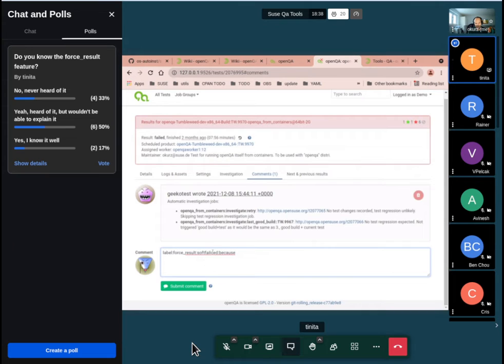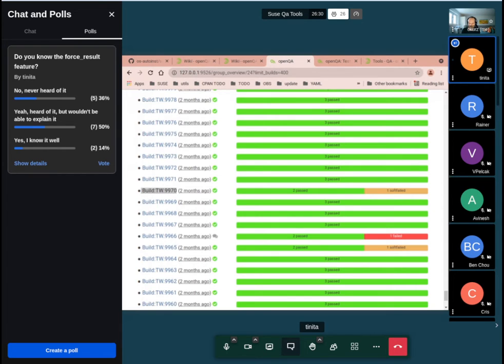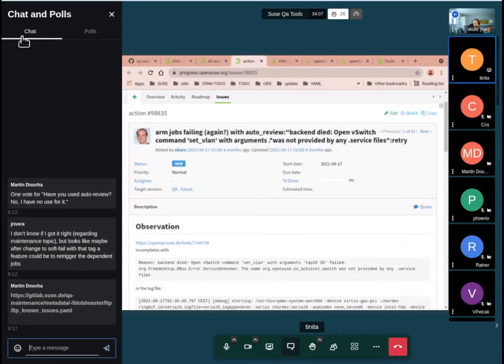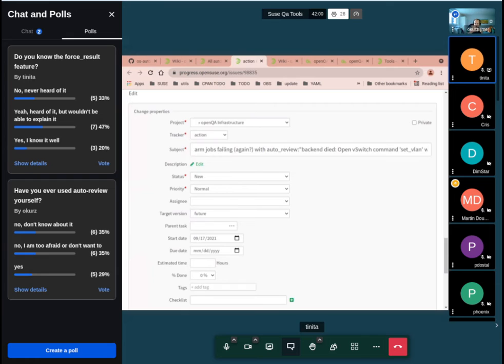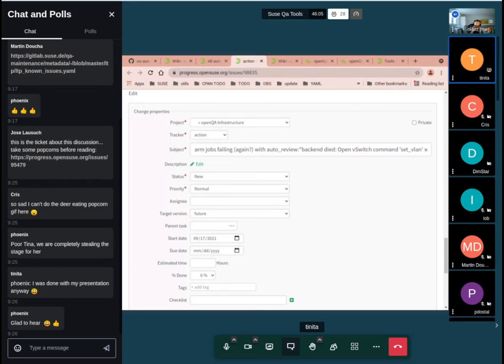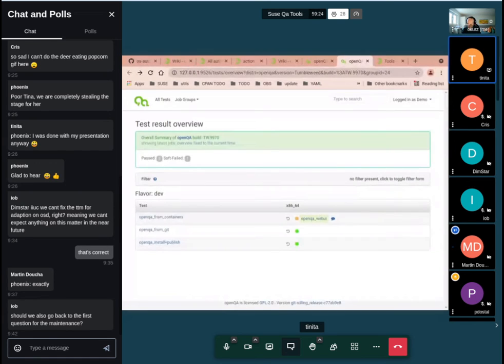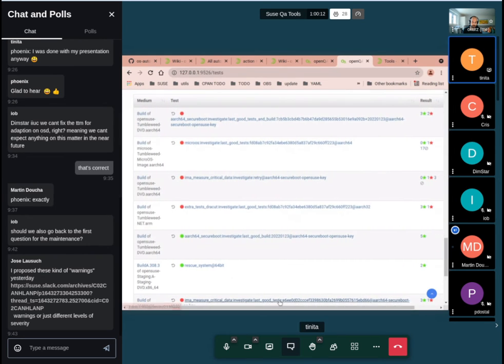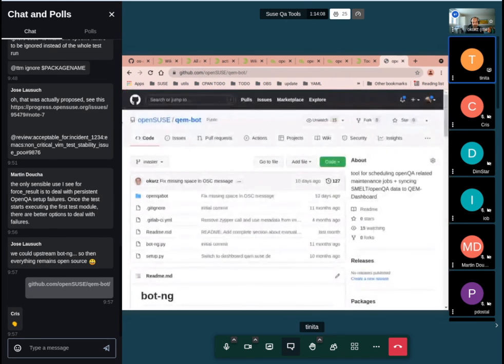SUSE QE Tools Workshop - auto review with force result